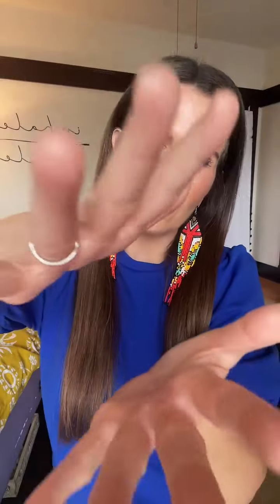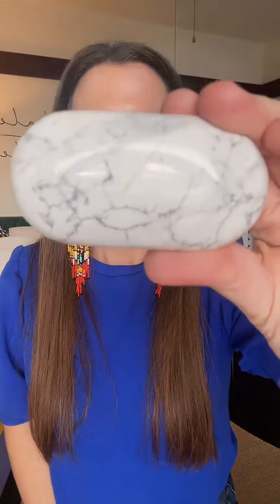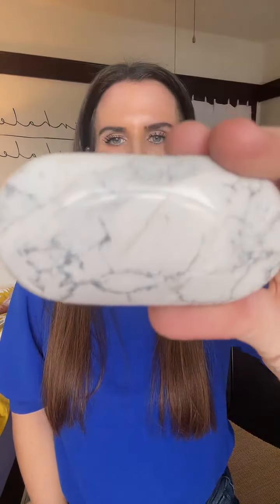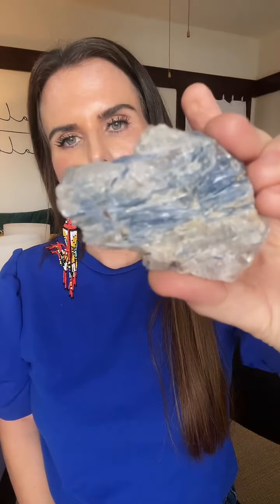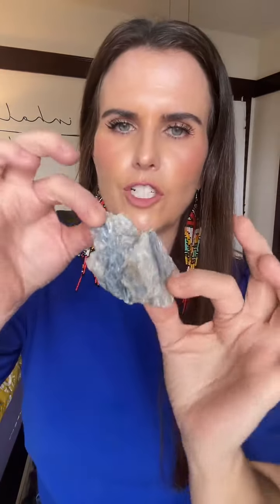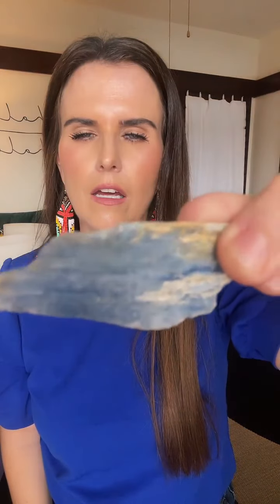TikTok Reiki Live #31 Rebroadcast